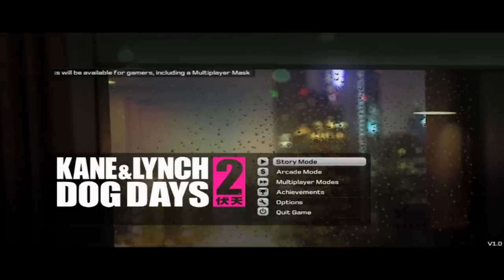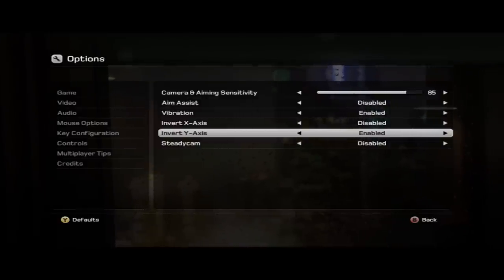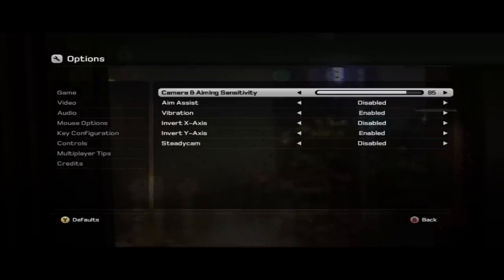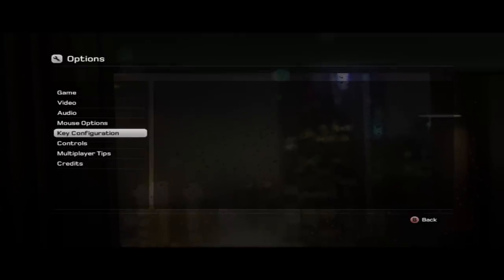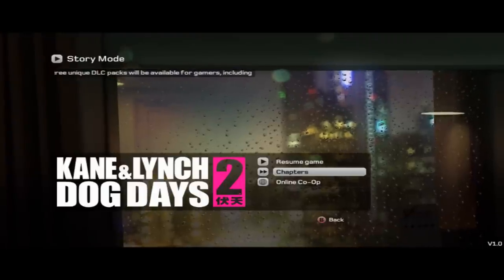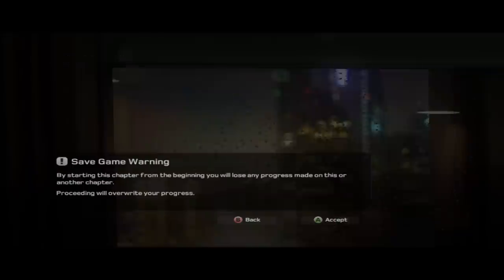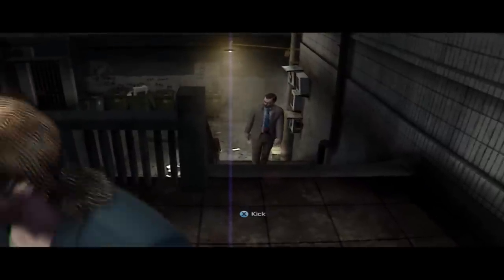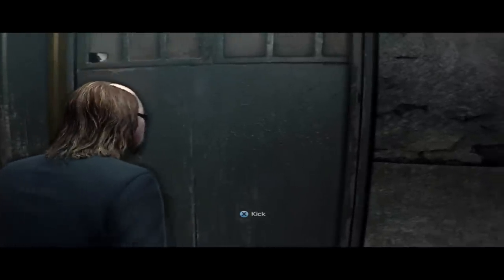Let's Play Kane and Lynch 2 w/Hyco Ep.1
Give Hyco some love everyone (hyco=cannonball guy from funny skits) this is his 1st lets play and hes playing Kane And Lynch 2!